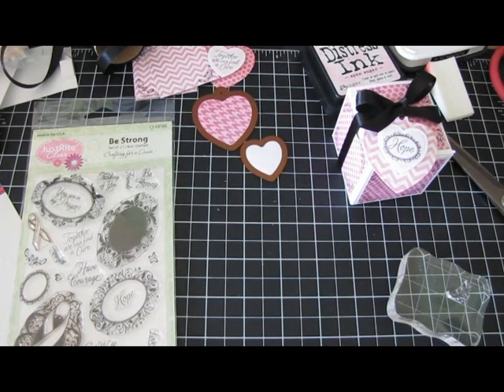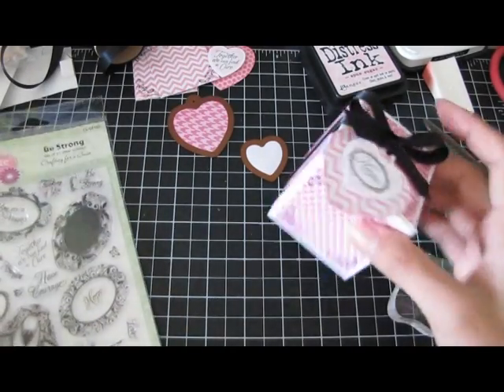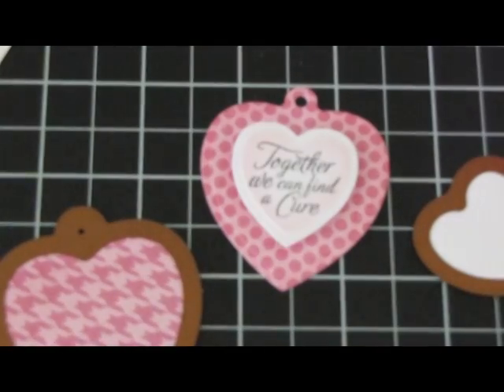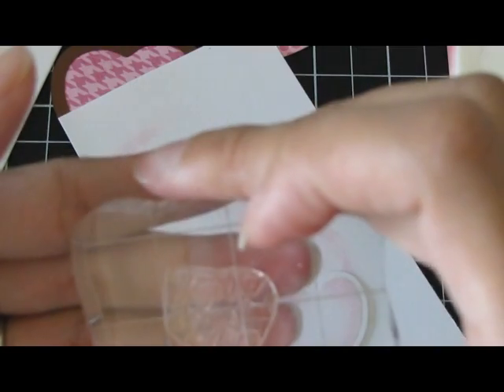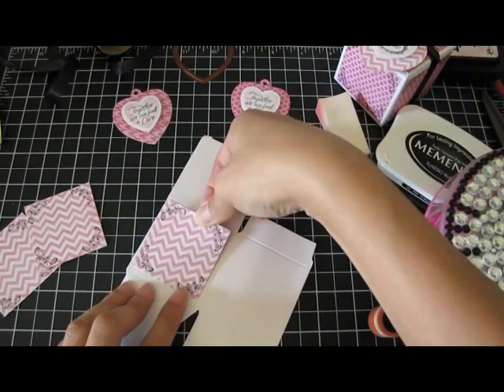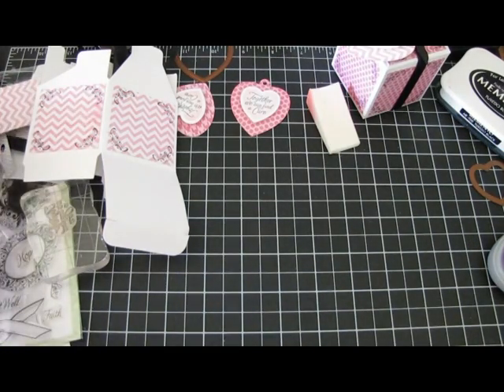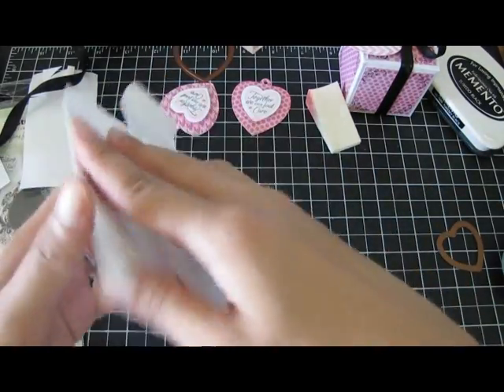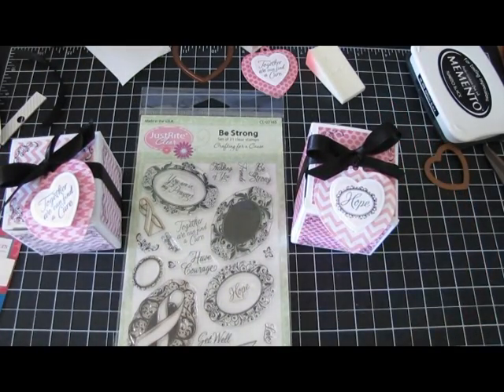Be Strong Party Favors